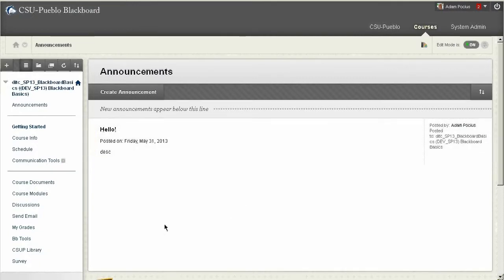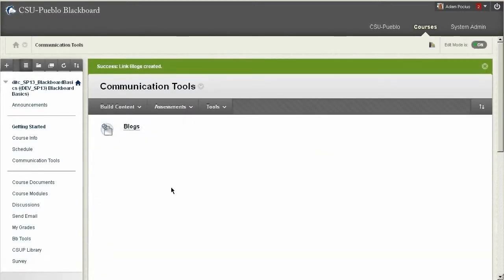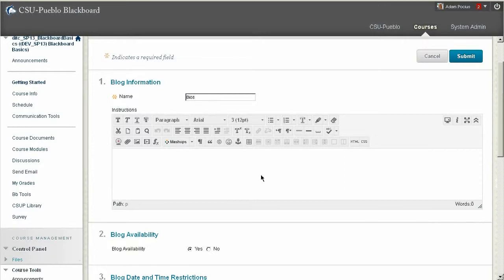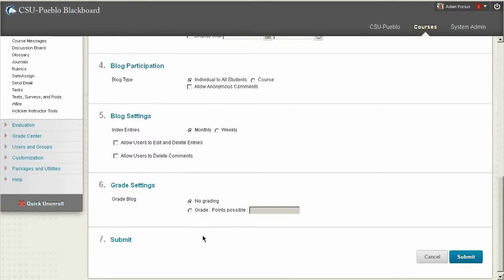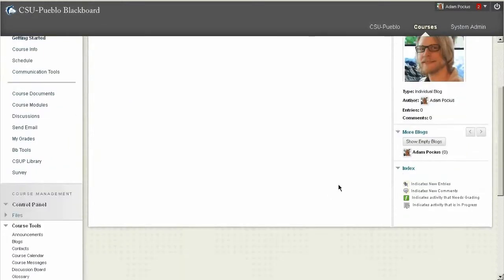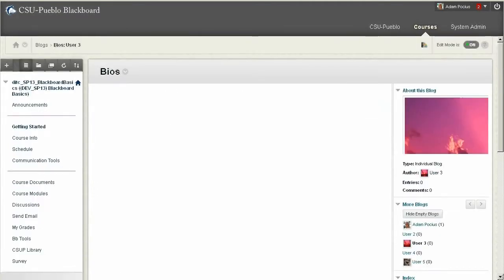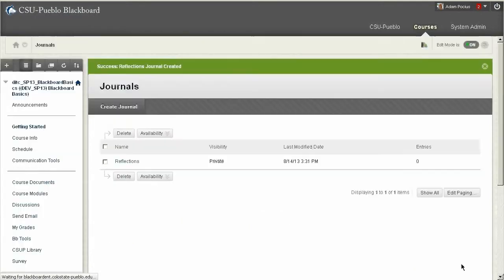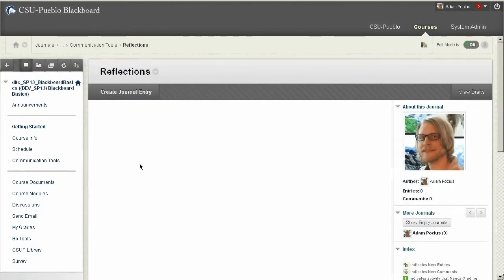Blogs Journals Discussions Wiki (Part1)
A tutorial on Blogs Journals Discussions Wiki (Part1) in Blackboard at CSU-Pueblo

LARC 219